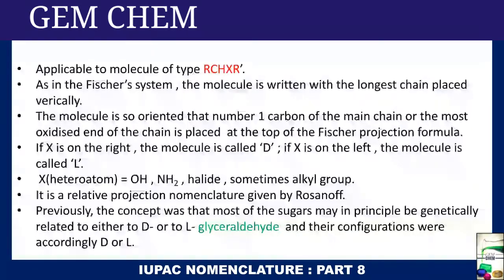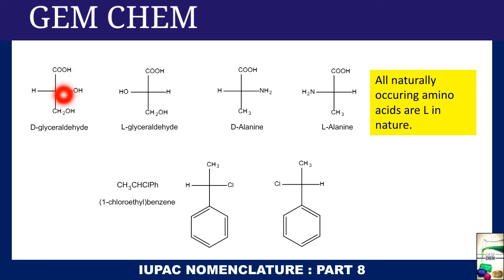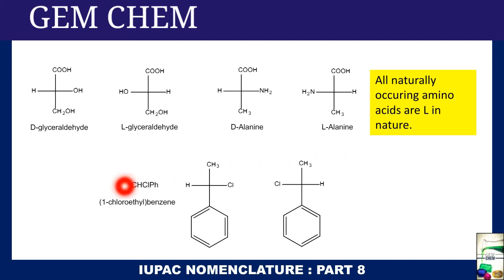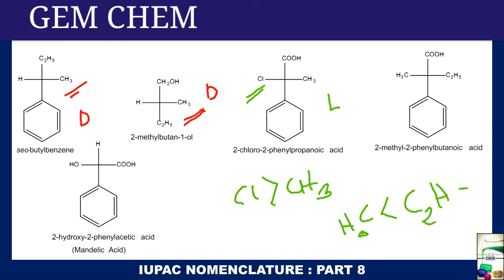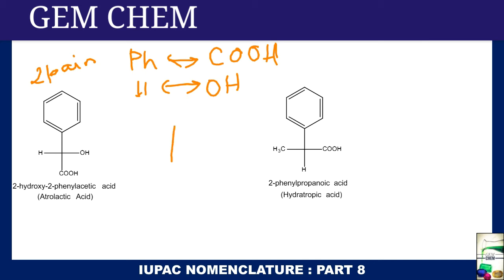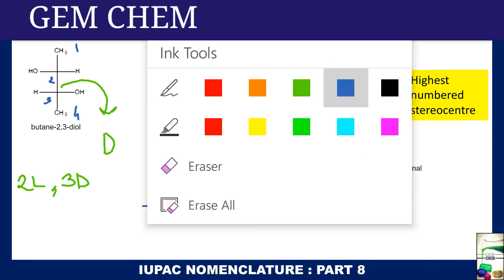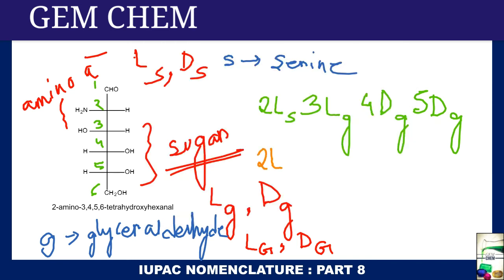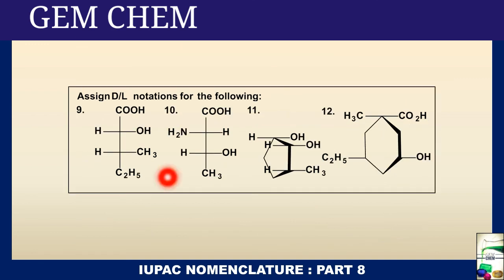IUPAC Nomenclature || Part 8 || D/L configurational nomenclature|| BSc 1st year chemistry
Examples are provided.

Checkpoint provided for self evaluation.